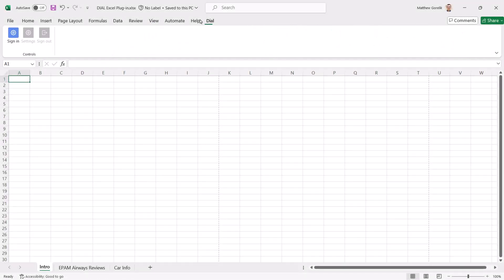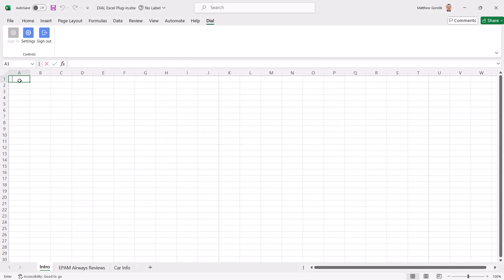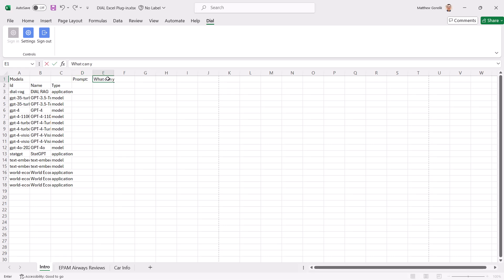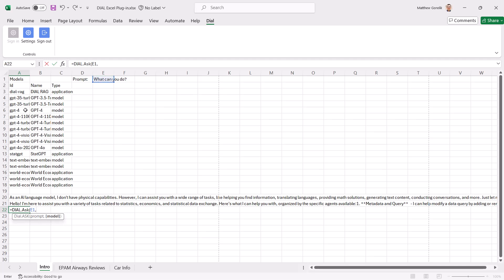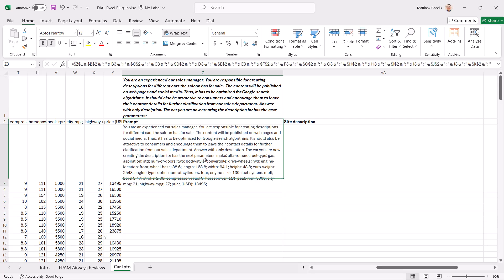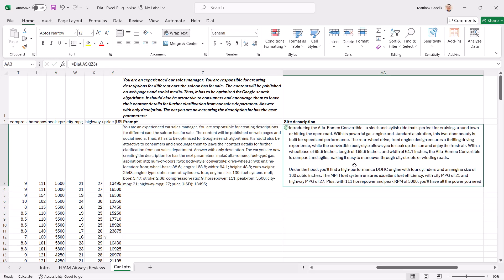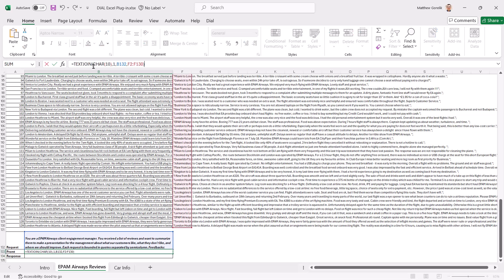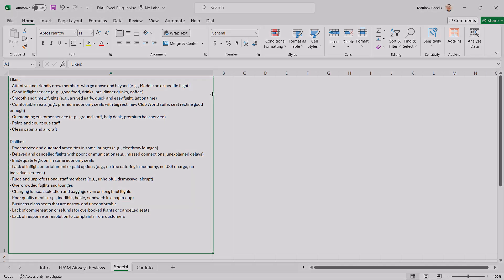DIAL Excel Plug-in: Connect Multiple AI Models to Your Spreadsheets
This video explores the DIAL Excel Plug-in, which allows you to call DIAL models and applications from within Excel. It shows a few basic examples of how to use Excel to construct prompts based on other fields, and ask a variety of different models the resulting prompts.